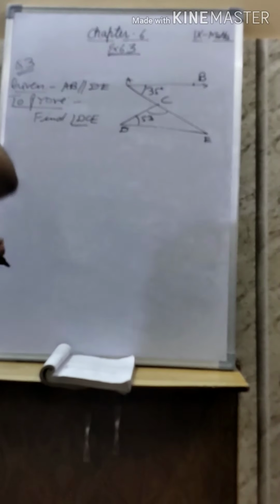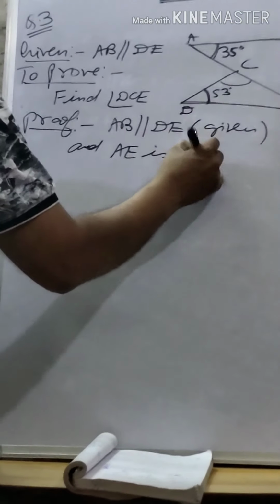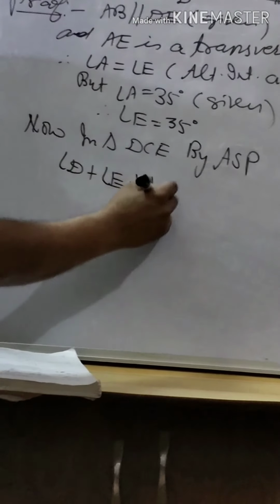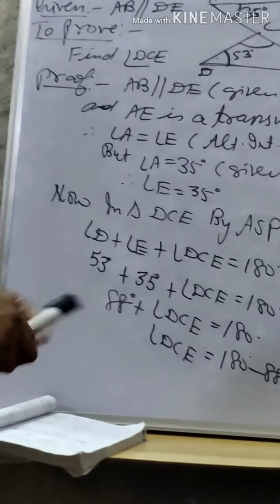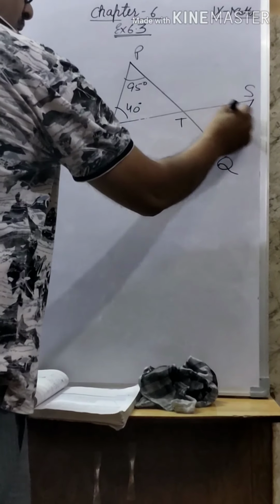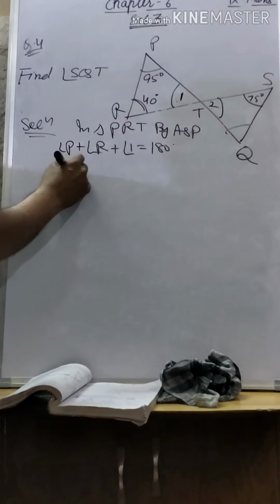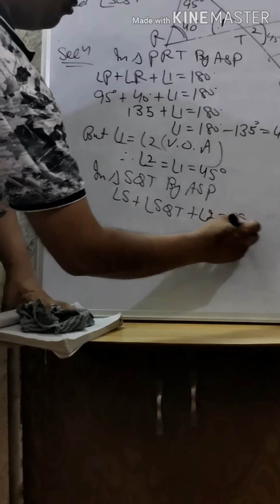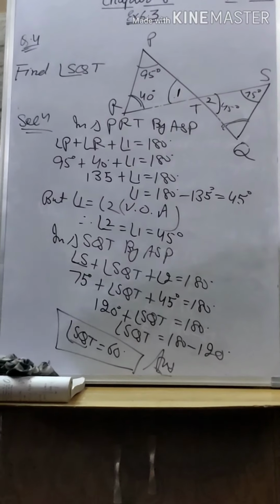Ex 6.3(2) lines n angles ix maths Bajaj